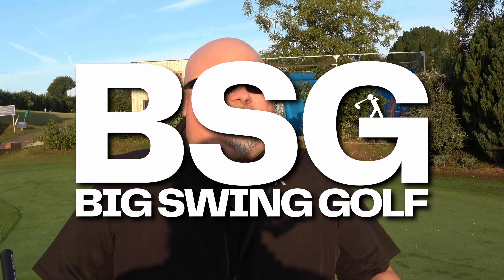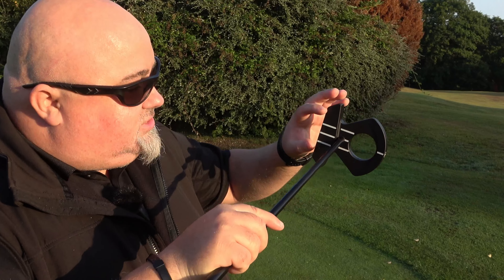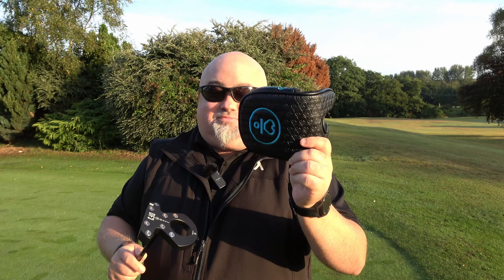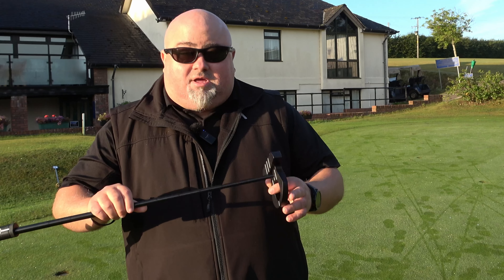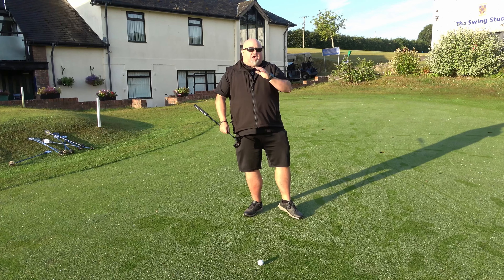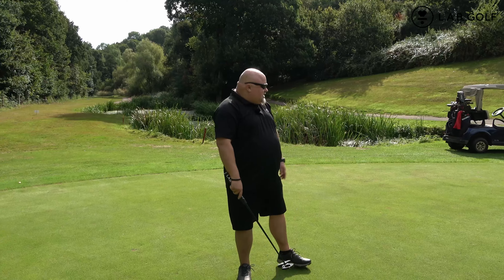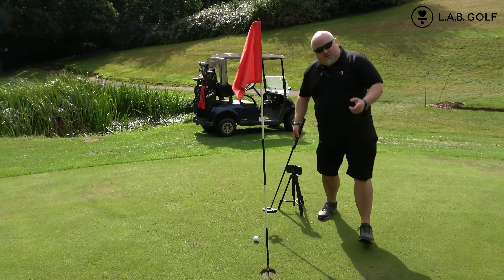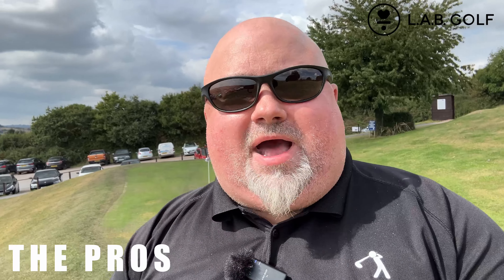I try a subscribers L.A.B DF3 Putter - Would I Buy One?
Join Oz as he tests a subscriber's L.A.B DF3 putter at Downes Crediton! This putter isn't fitted for him, but will it impress? Watch to see if Oz would consider adding a L.A.B putter to his bag after this trial!

💸If you can afford to donate please find the link here 💰

💸 Don't miss out on savings! 💰 Need assistance? Reach out to the Golf Swing Systems team:

New to Big Swing Golf? Enjoying ❤️ the content? It is free 🆓 and helps us make more videos for you! 🏌️‍♀️⛳️

00:00 - Introduction
00:39 - About the L.A.B DF3 Putter
02:54 - First hit with the L.A.B DF3 - how does it feel?
05:33 - On course testing with the L.A.B DF3 vs Odyssey Triple Track Ten Putter
09:17 -  On course testing with the L.A.B DF3
14:30 - L.A.B DF3 - Con`s
15:49 - L.A.B DF3 - Pro`s
16:55 - Who is the L.A.B DF3 for? Who should buy it?
17:47 - Would Oz buy a L.A.B DF3?